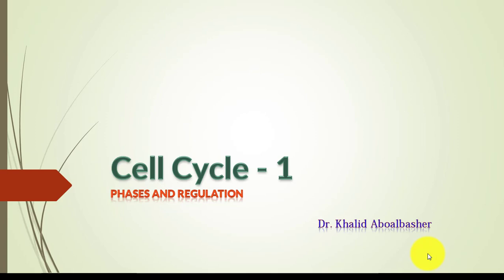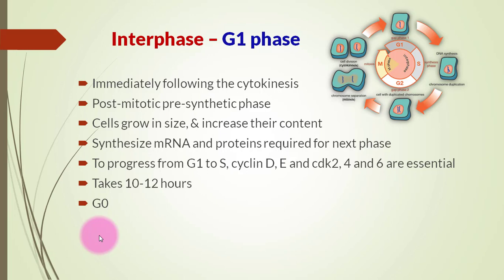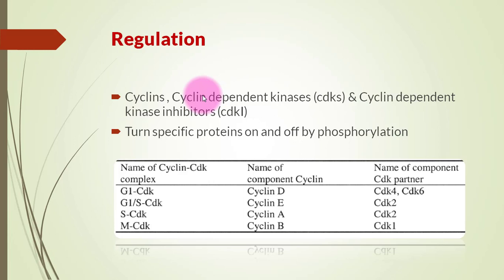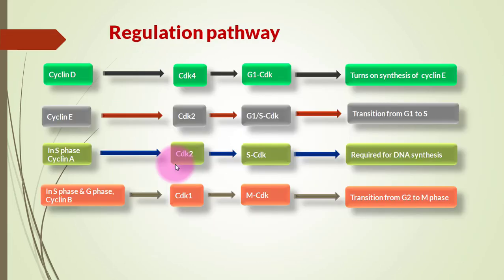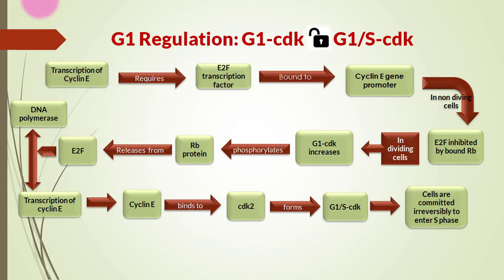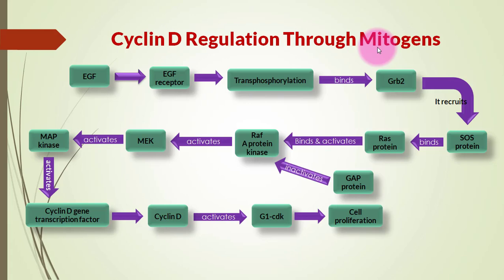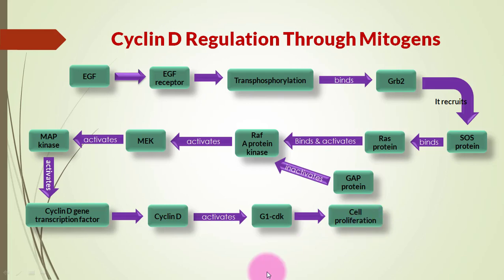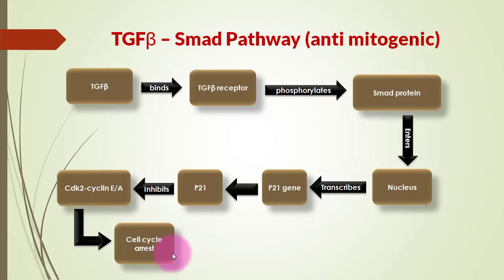Cell cycle-1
Cell cycle phases and regulation, cyclins, Cdks, CdkI, mitogenic and anti-mitogenic pathways.